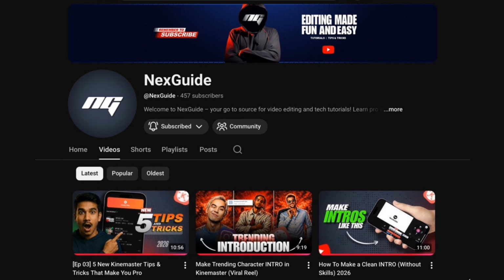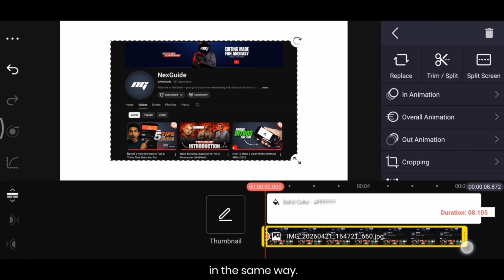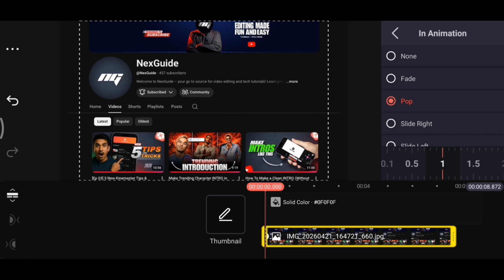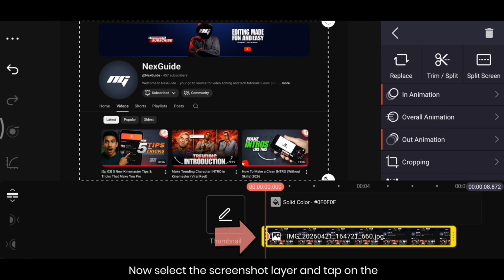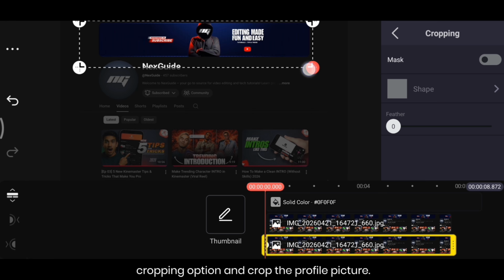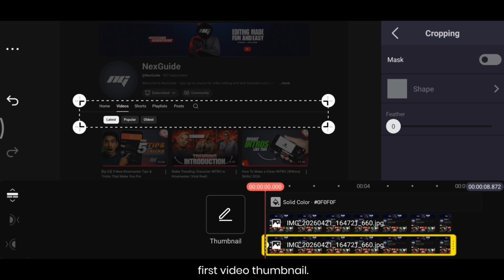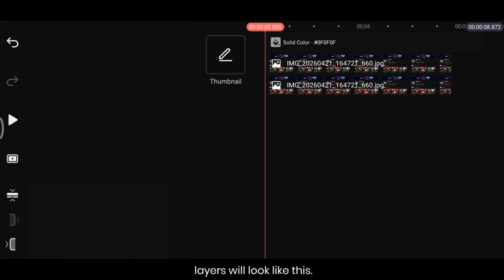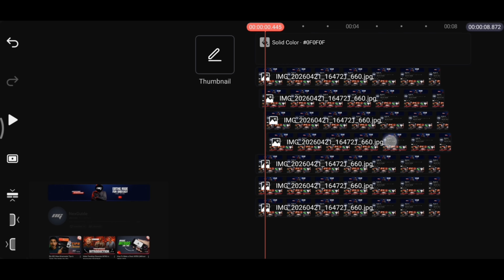Turn a Screenshot into Smooth & Cinematic Animation in Kinemaster!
Screenshot animation, Animate screenshots, How to animate screenshot, Kinemaster Tutorial, mobile video editing, cinematic animation in Kinemaster, easy animation tutorial, Kinemaster tricks, Cinematic and smooth animation using a screenshot

Learn how to animate a single screenshot in KineMaster using a simple and beginner friendly method.
In this tutorial, I will show you how to turn a static image into a smooth animation directly on your phone.

This video is explained using a digital ai avatar for easy understanding.